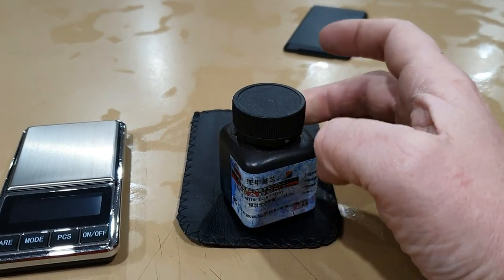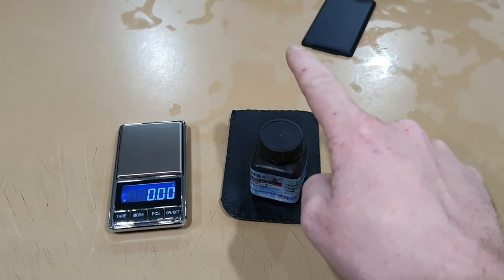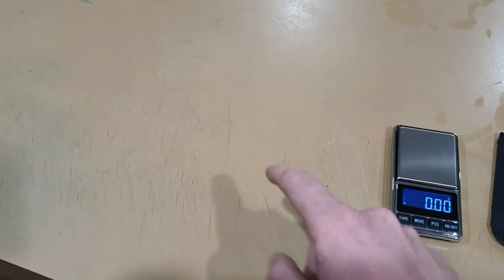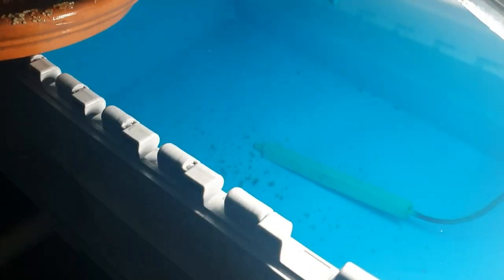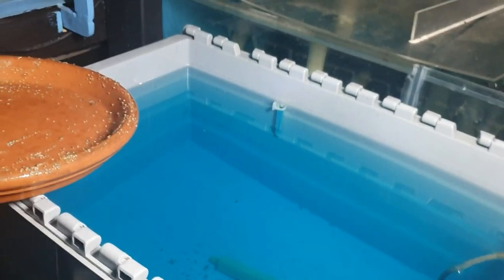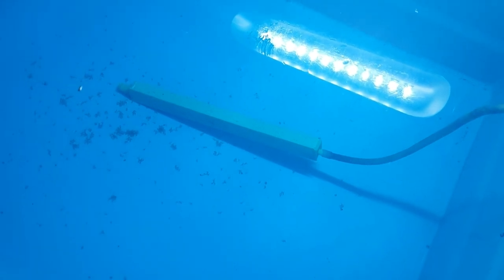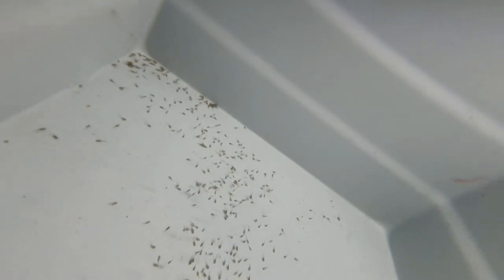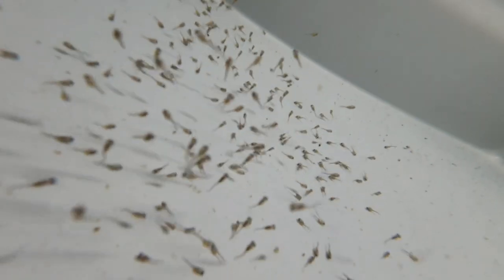How to raise cichlid eggs in methylene blue day 1 to day 8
Day 1 to day 8 everything you need to know about using methaline blue